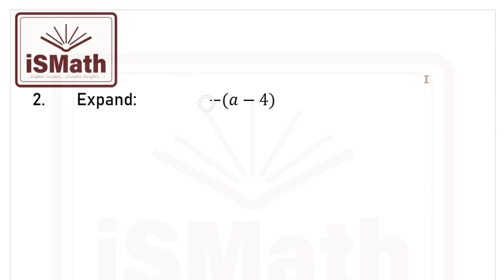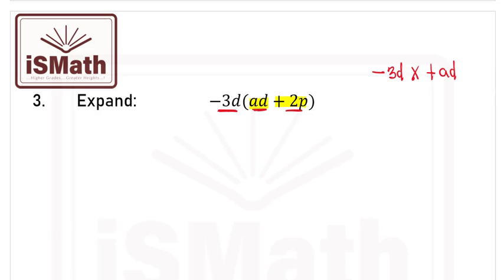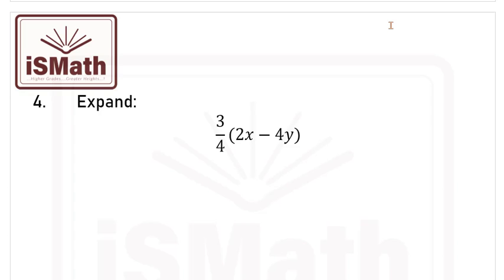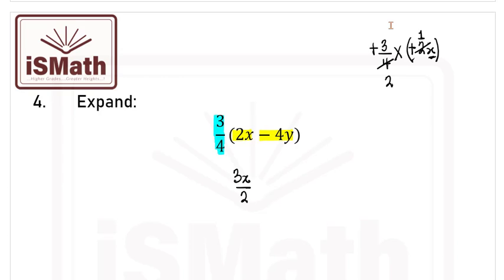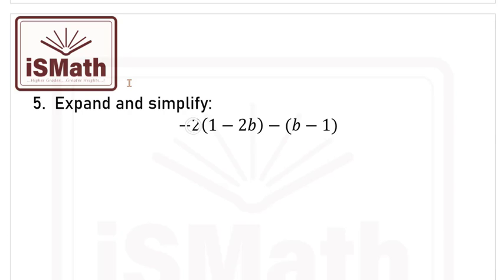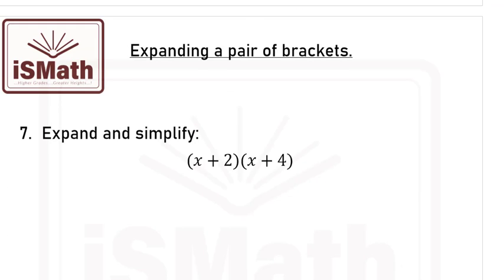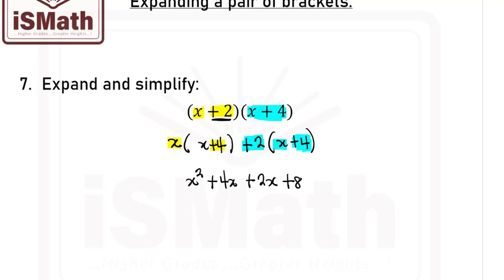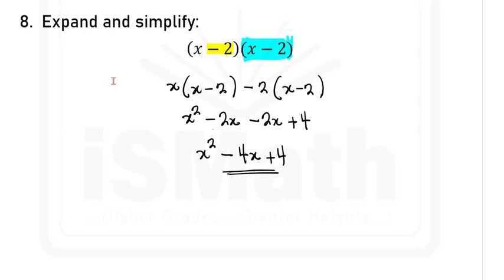Expanding Brackets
This video is a look at a simple algebraic process: Expanding Brackets. Have fun.